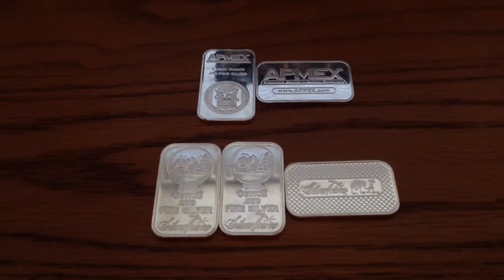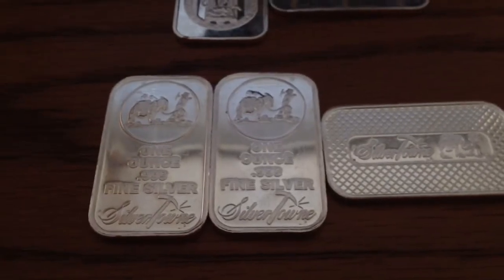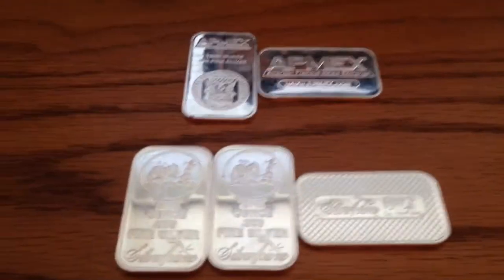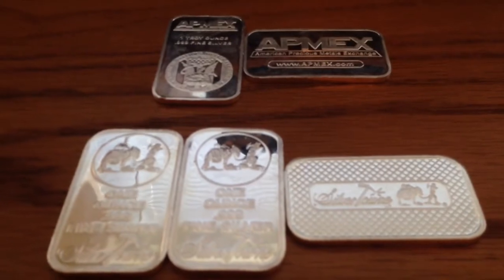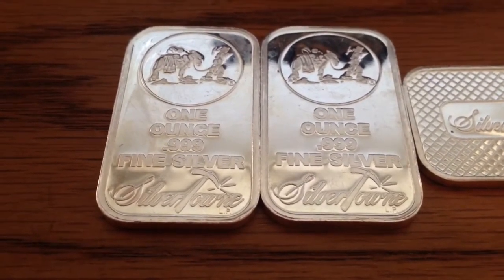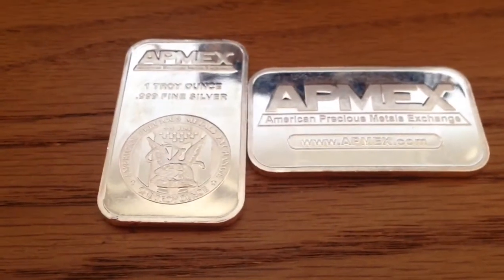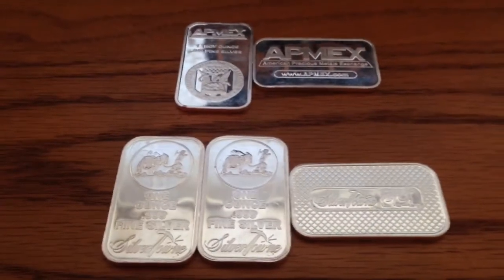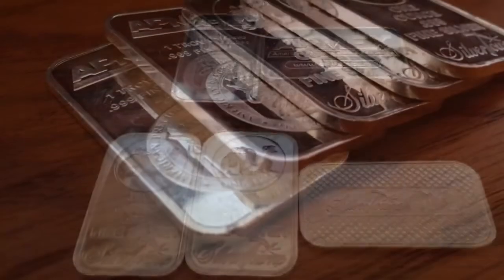5oz. of bullion to the stack!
Love me some silver! The bars are great additions to have in my collection! If you have any silver you want to sell send a message to me. Be on the lookout for a full stack video!